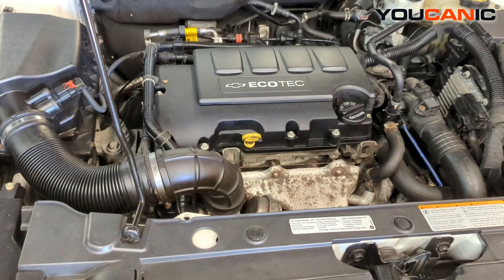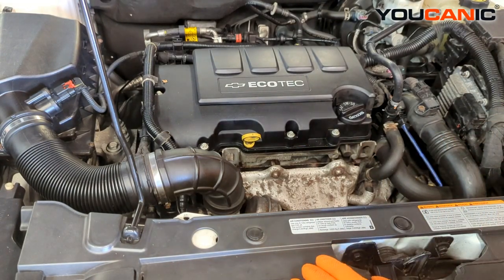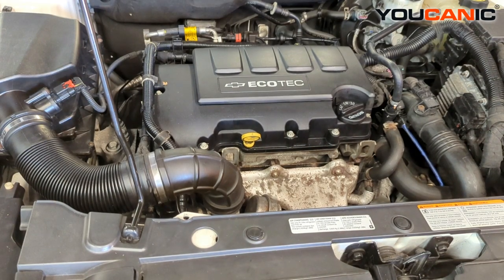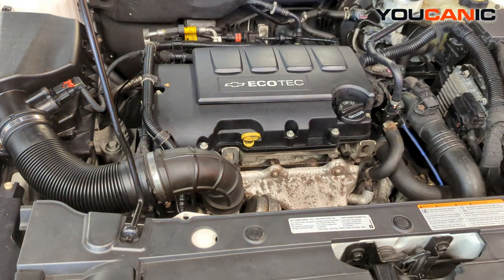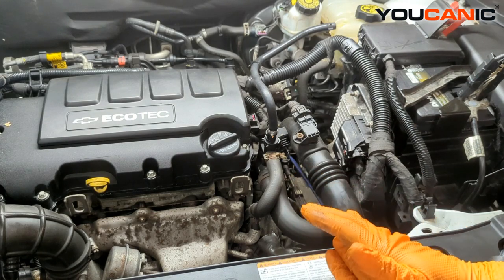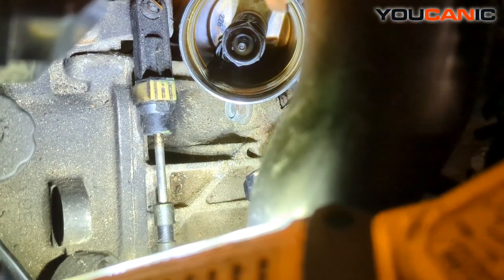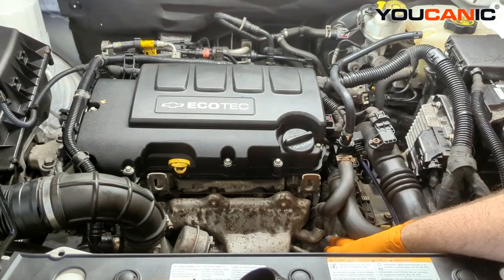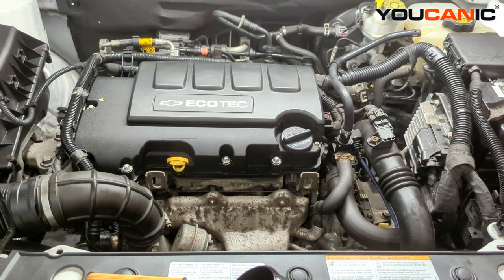Symptoms of a Bad Oil Pump - Chevrolet 1.4L Ecotech Engine -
Is your car showing signs of poor engine performance, unusual noises, or erratic oil pressure? It could be due to a failing oil pump, a critical component of your engine's lubrication system. In this video, we'll walk you through the common symptoms of a bad oil pump, helping you identify potential issues early to prevent engine damage.

Learn how to recognize warning signs such as low oil pressure, engine overheating, lifter ticking, and more. We'll provide valuable insights and tips to help you diagnose oil pump problems, ensuring your engine remains healthy and reliable.

Don't wait until it's too late. Watch this video to understand the symptoms of a bad oil pump and take proactive steps to maintain your vehicle's engine. Your car's longevity and performance depend on it.

The 1.4L engine is found on many GM vehicles such as:

2011–2019 Opel/Vauxhall Corsa
2009–2015 Opel/Vauxhall Astra J
2010–2017 Opel/Vauxhall Meriva B
2011–2019 Opel/Vauxhall Zafira Tourer
2011–2015 Chevrolet Cruze
2016 Chevrolet Cruze Limited
2010–2015 Chevrolet Volt / Opel/Vauxhall Ampera
2012–2020 Chevrolet Aveo/Sonic
2013–2019 Opel Adam
2013–2016 Cadillac ELR
2013–present Buick Encore / Opel Mokka
2014-present Chevrolet/Holden Trax
2017–2019 Vanderhall Venice[3]
2016- Roewe e950
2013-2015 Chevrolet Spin